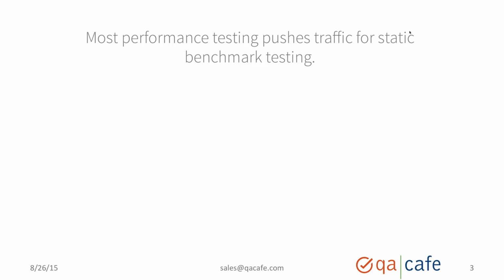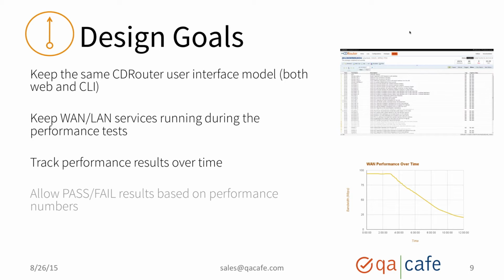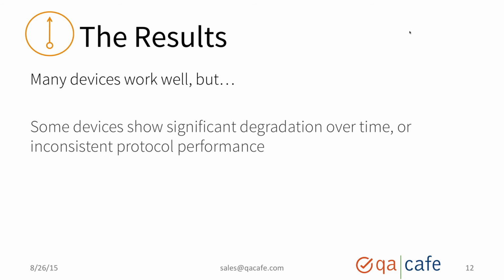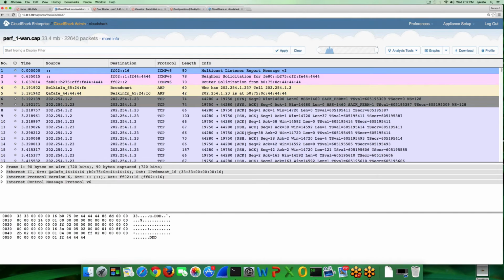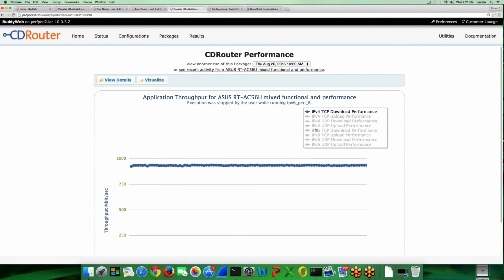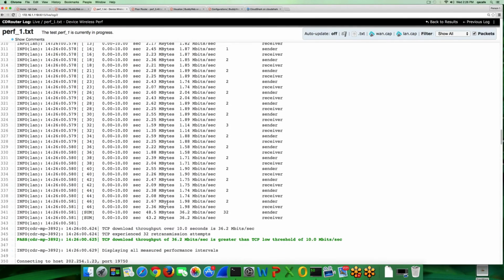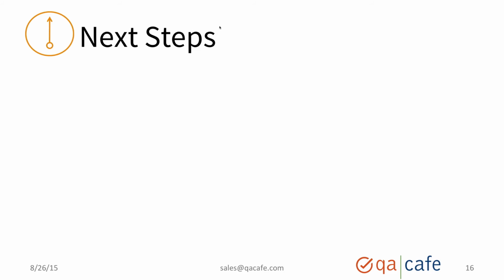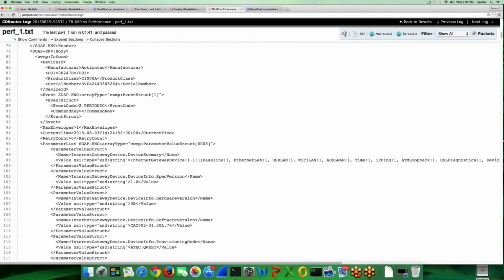Measuring CPE Performance in CDRouter (Webinar)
Broadband users are demanding. A sudden change in the subscriber experience means support calls or shopping for new devices. QA teams often test to ensure line-rate throughput, but how does a device perform over time? How does it perform when other devices connect to it, disconnect, and make or request configuration changes? How do you measure this in real-world scenarios?

CDRouter Performance combines the powerful and standardized functionality testing of CDRouter with the ability to run stateful, line-rate traffic through your device under test. This lets you prove that device functions don’t impact network performance, that QoS policies set up on the device perform properly, and that a device’s performance does not degrade over time.

This is a brave new world for CPE testing. Is your device up to speed?

Key Features

Isolate the root cause of performance issues faster and more easily
Create pass/fail criteria based on benchmark or QoS goals
Test throughput and latency on hundreds of combinations; IPv4 and IPv6, wired and wireless, TCP or UDP, and over VLANs
Discover functionality impacts on performance, and visa versa
Automate your performance and functionality testing all in a single tool